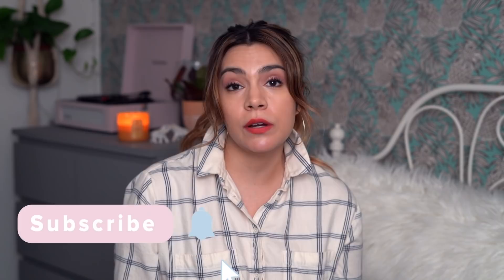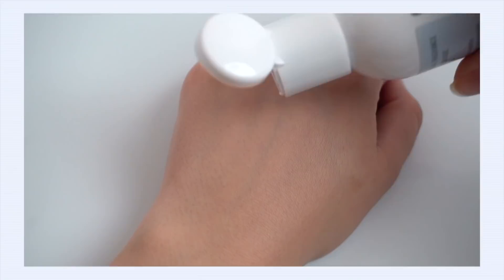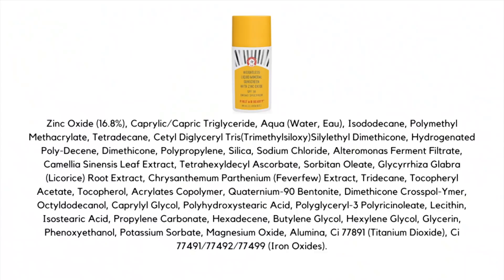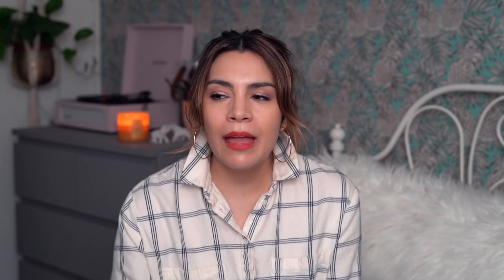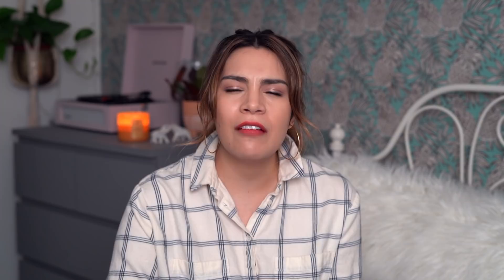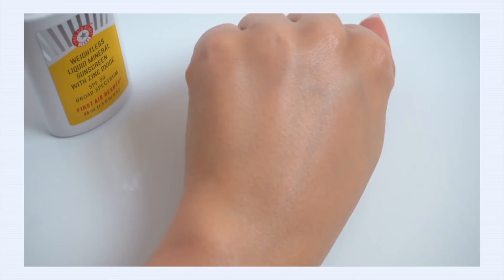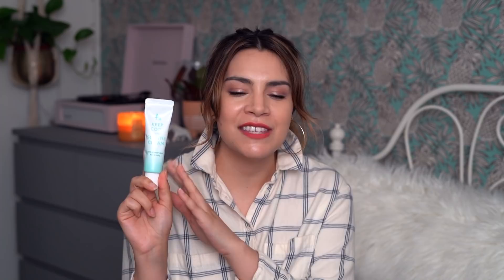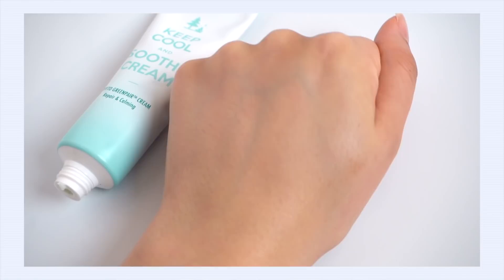Faves and Fails | First Aid Beauty, Isntree, Keep Cool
|| Links ||

|| Social ||

|| Schedule ||

|| Music ||

Public Domain Music by Chillhop:
Tomorrow - Leavv